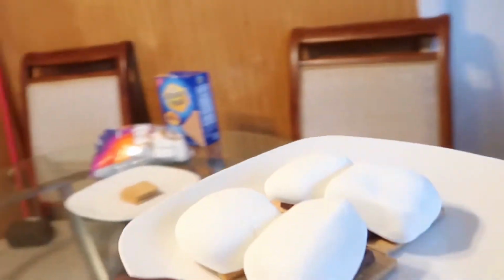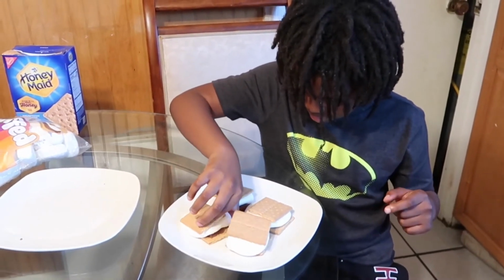WE MADE S’MORES AT HOME IN THE MICROWAVE!!! HIS FIRST TIME TRYING S’MORES 😱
S’MORES AT HOME RECIPE 😱. In this video we show you how to make s’mores at home in the microwave. This was our first time making s’mores at home. All you need is marshmallows, Hersey chocolate candy bar and some gram crackers. Watch to see how we made the s’mores at home and whether it was a fail or a win.

Life with Lo ebook

About London Mob:
PAUSE. What’s good LONDON MOB!!! Welcome to the littest channel you’ll run across LMBO, I’m not joking. We are cousins/ best friends and our channel will consist of vlogs, pranks, challenges and more!